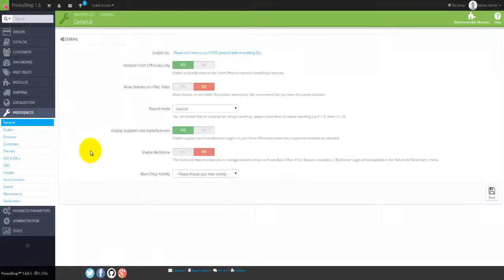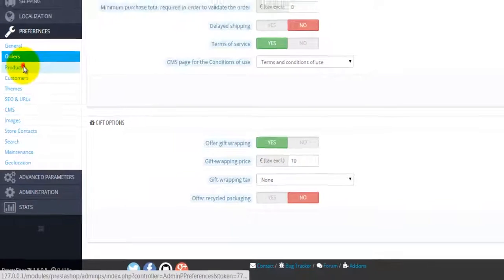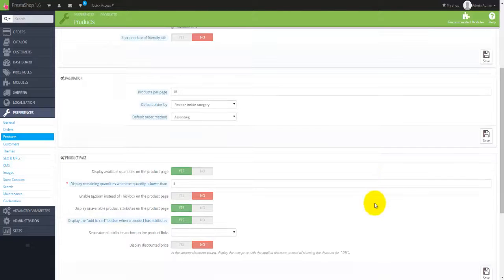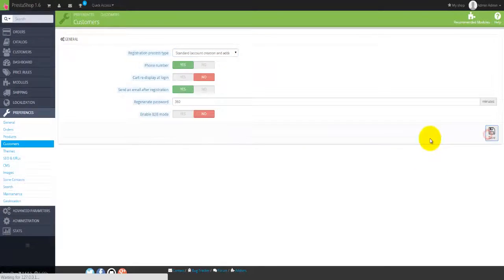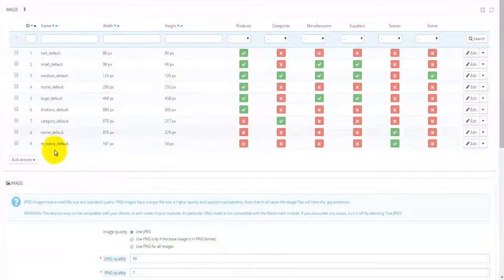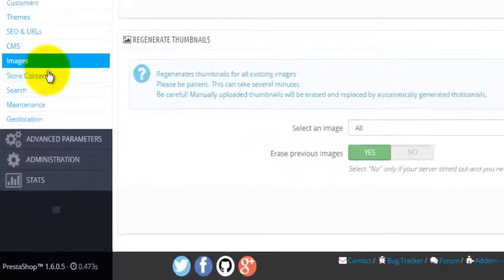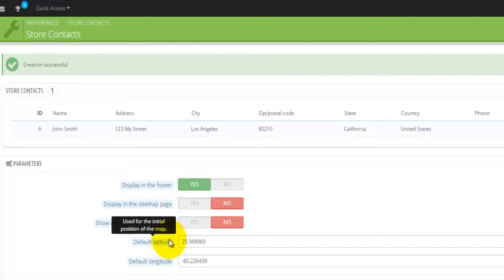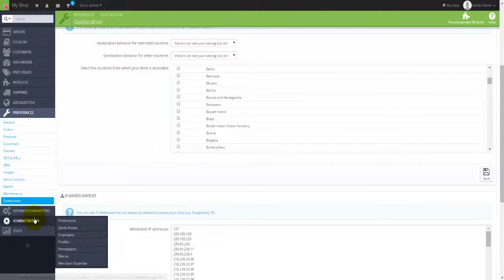How to Setting Preferences Menu on Prestashop Fashion eCommerce #2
View All Tutorials guide for this course: Prestashop practical - Learn by building 2 useful eCommerce

We learn to set Prestashop from the Preferences menu: we go in the general section to select the category "Fashion and Accessories", modify the type of orders, the Products, the store contacts and more.